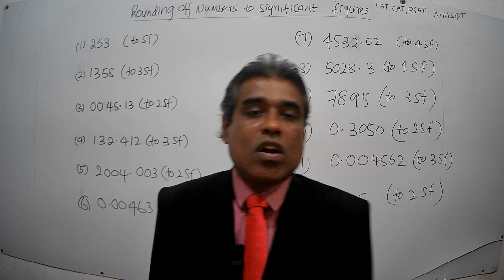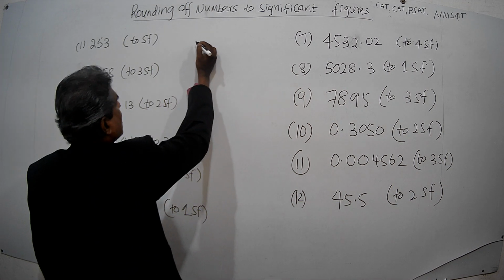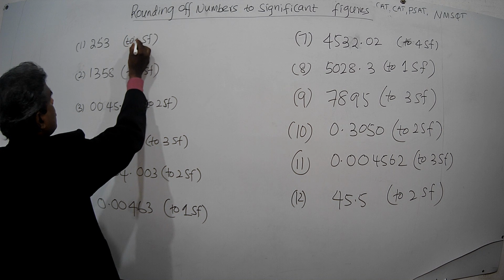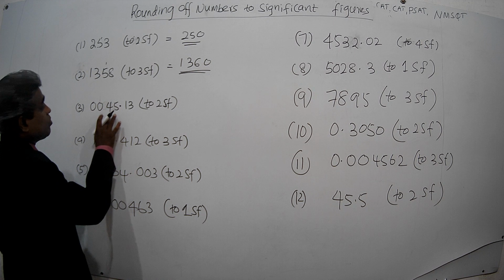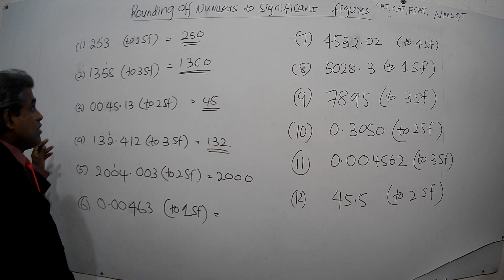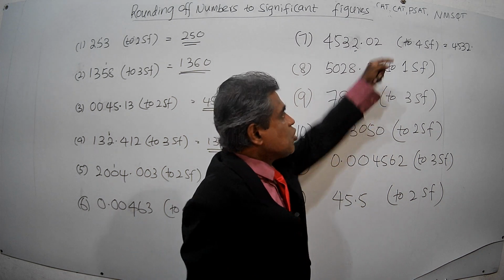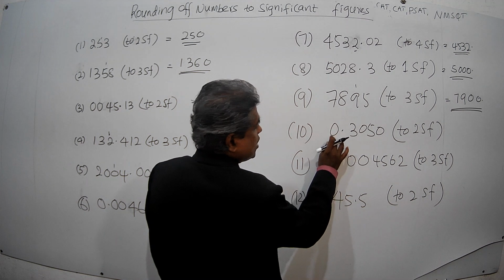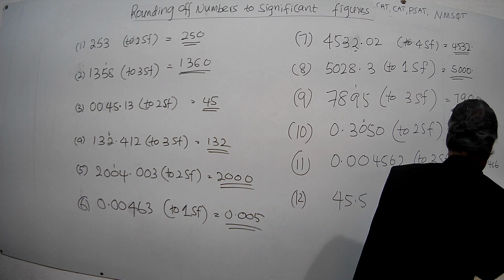Rounding Off to significant Figures|Mathematics|Edexcel IGCSE|Cambridge O Level|GCSE|SAT|CAT|PSAT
Significant Figures of a Number|Mathematics|Cambrdge O Leve l|Edexcel IGCSE|GCSE|SAT|CAT|PSAT|NMSQT

IGCSE&GCEMATHSSCHOOL,EdexcelIGCSE,CambridgeOLevel,GCSE,SAT,CAT,PSAT,NMSQT,O/Lmaths.O/L,Grade 1 to 10, pastpapers , answers , questions with theory, online education,free education,International syllabus.